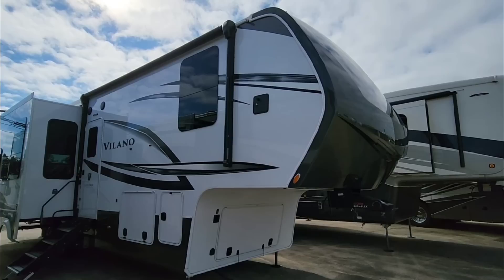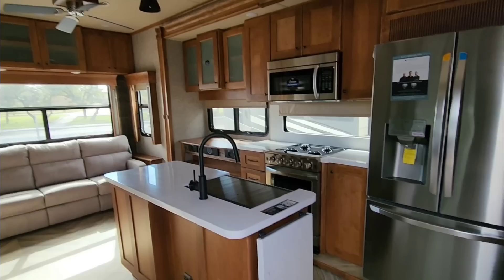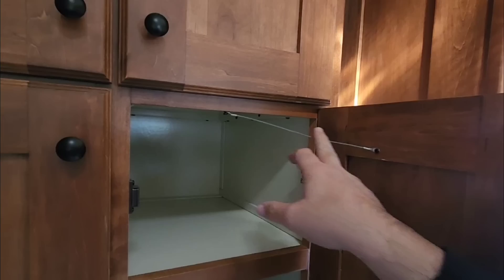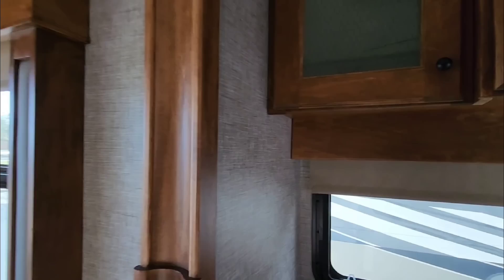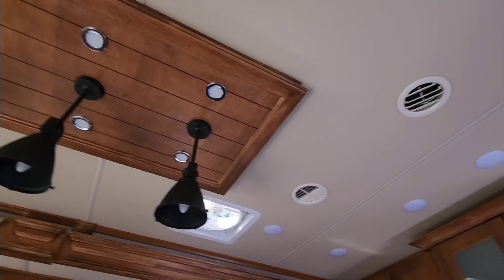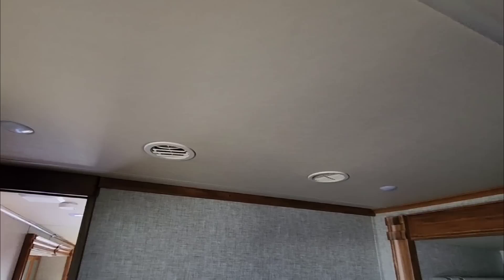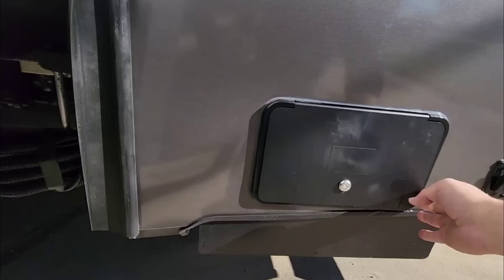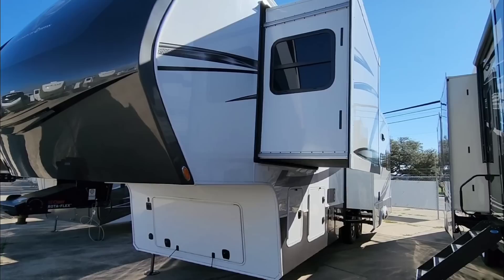LAST VanLeigh Fifth Wheel REVIEW! Ultra Short Ultra Luxury! Vilano 320GK